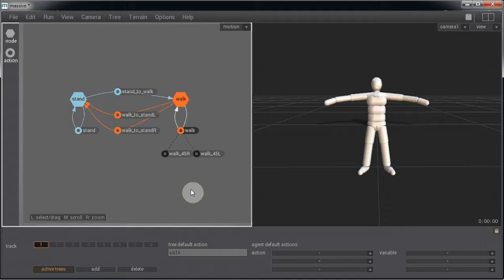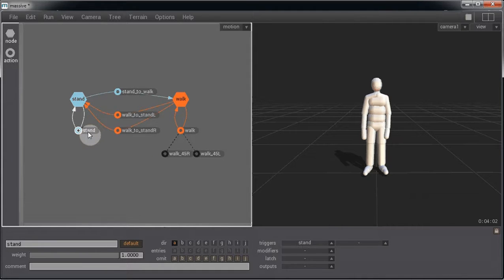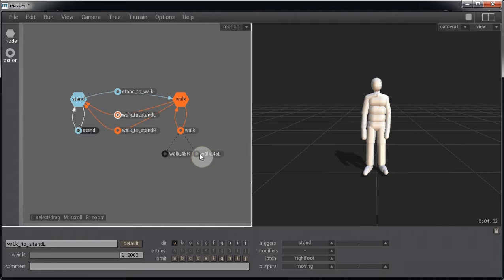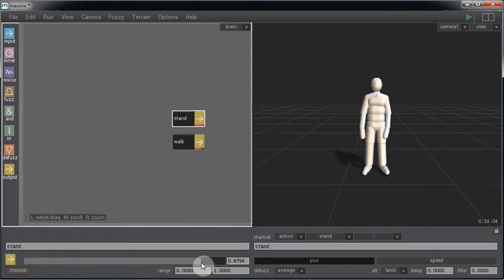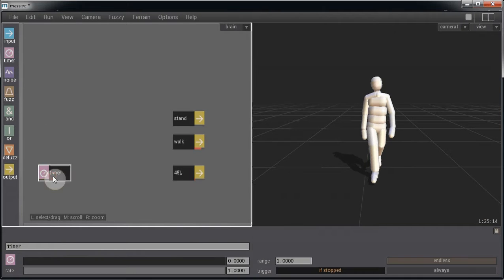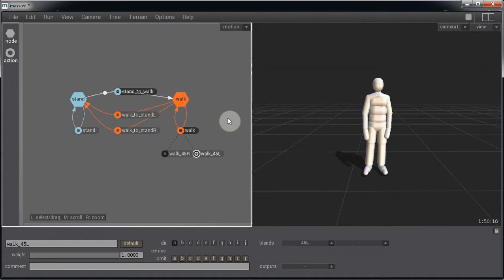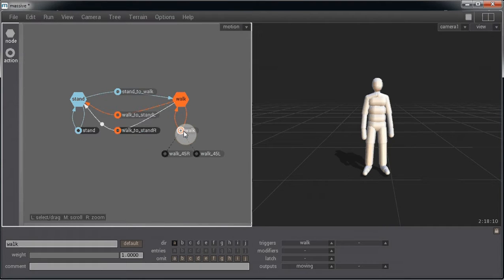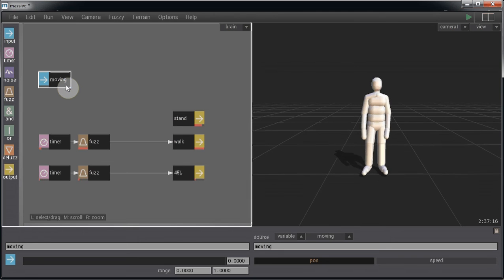3-4 Using Actions in the Brain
3-4 Using Actions in the Brain